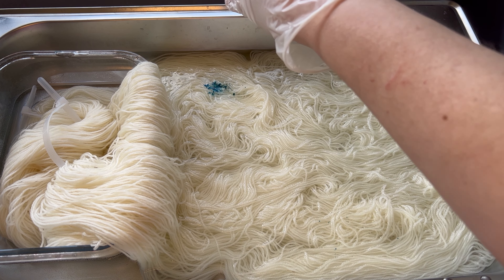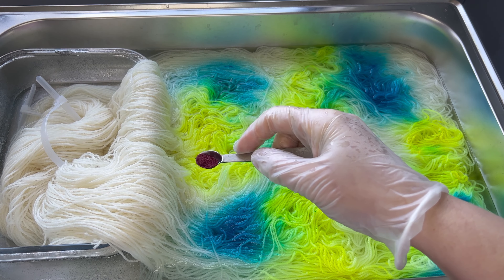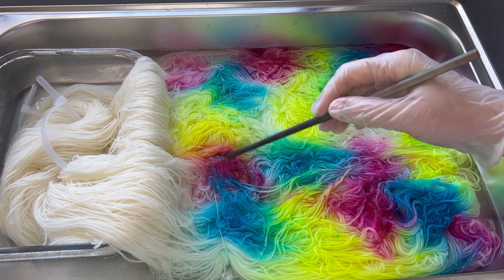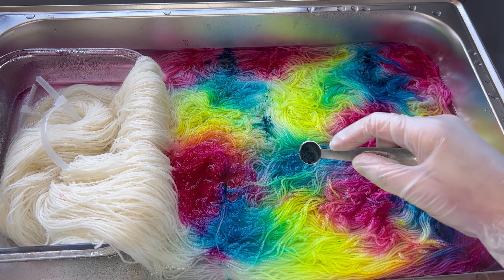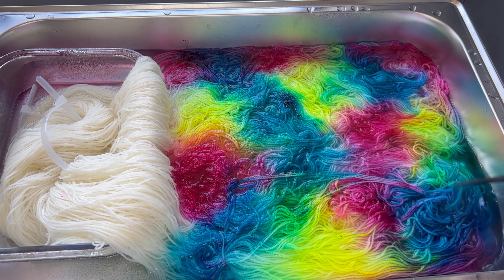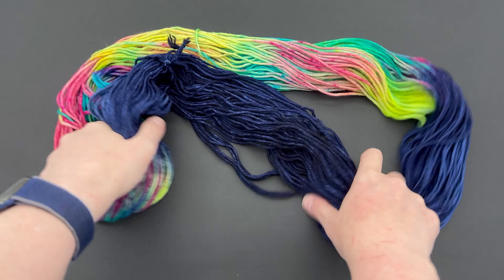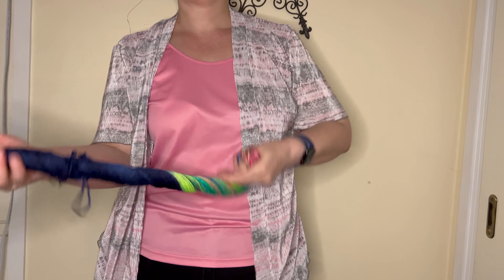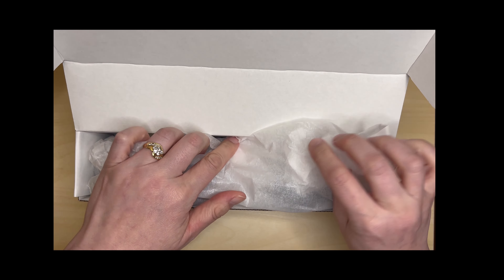The Big Wool Show 2022 - Dyeing Dream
Meet Linda from Dyeing Dream - the home of fluro UV reactive yarn!

Linda will have lots of goodies in store for us at The Big Wool Show - join us on 12 & 13 November

Check out Dyeing Dream's website for fluro yarns and more